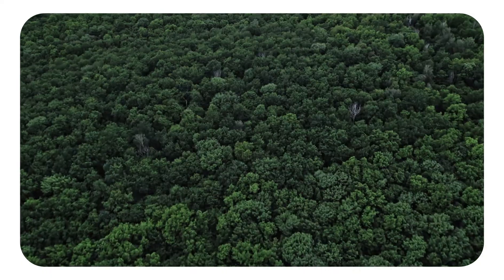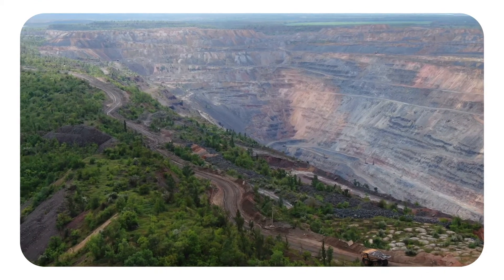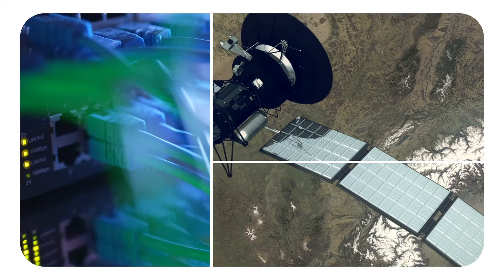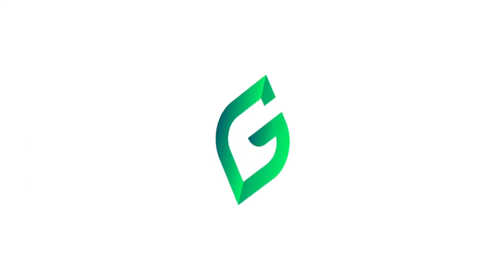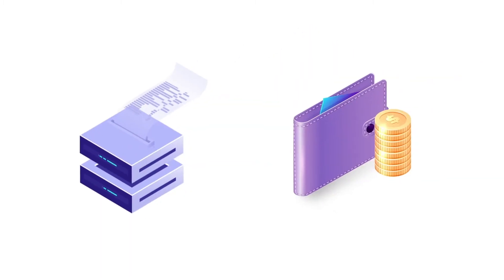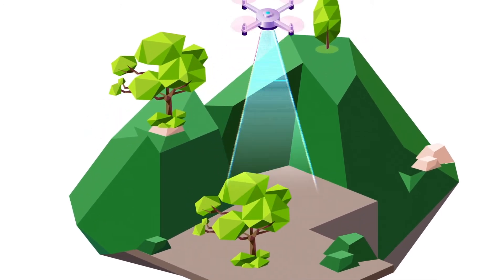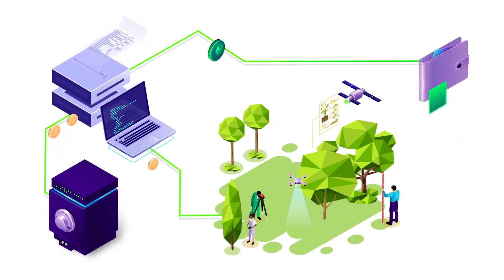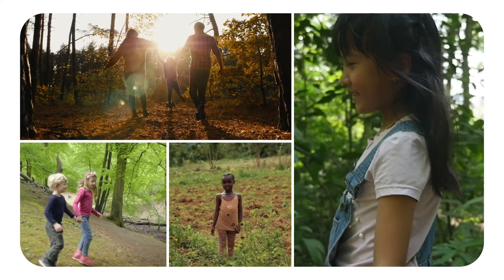GainForest: Safeguarding ReFi with Radical Transparency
GainForest™ is a cutting-edge decentralised fund using artificial intelligence to measure and reward sustainable nature stewardship.